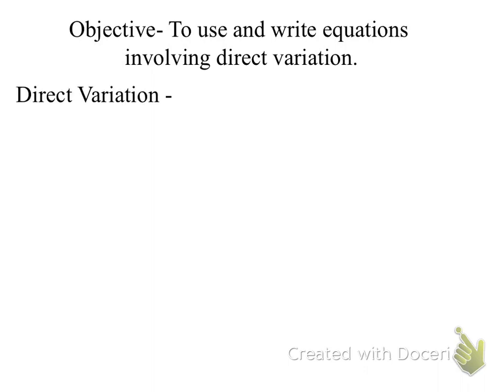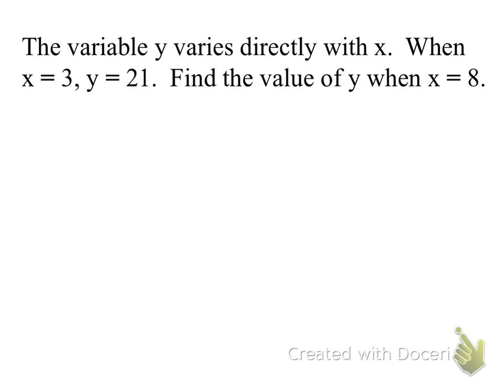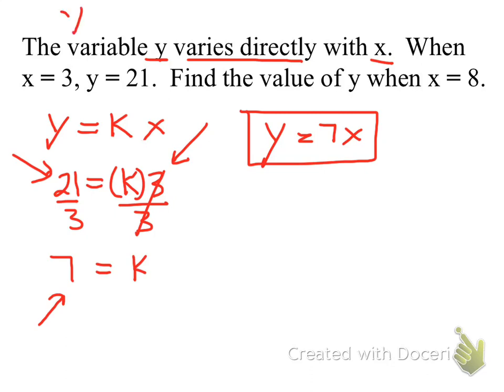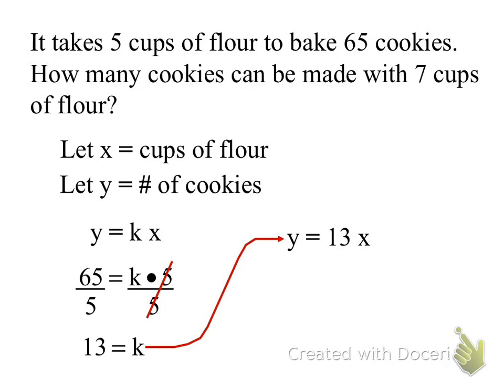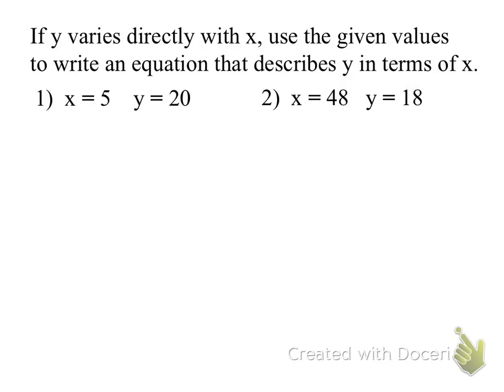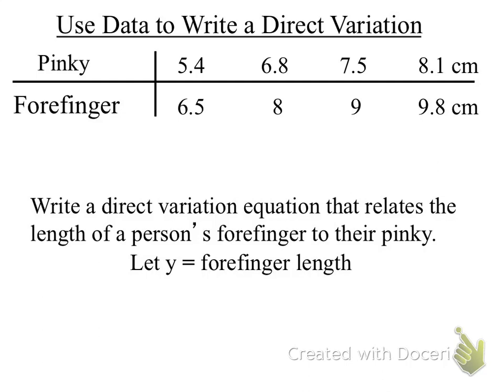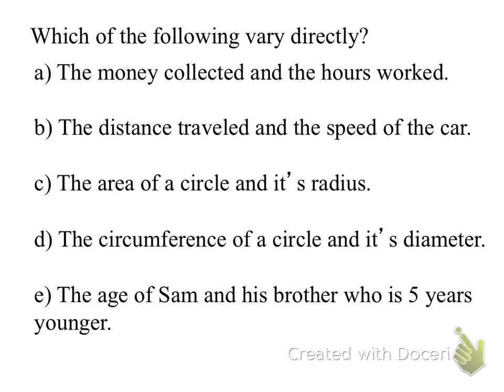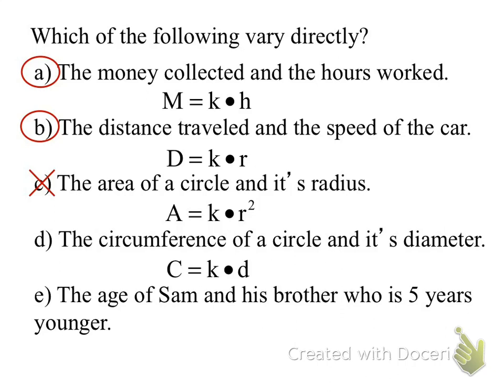12.5 direct variation